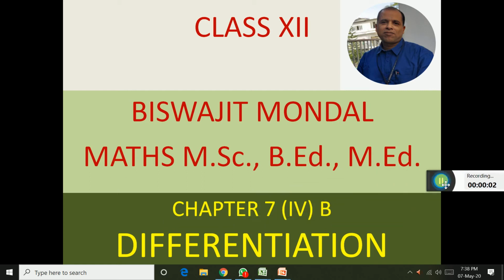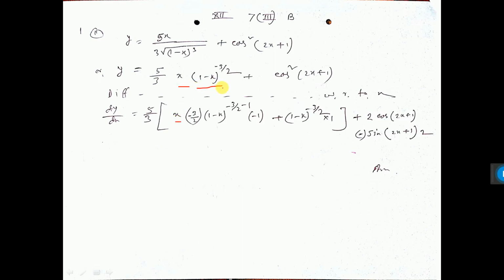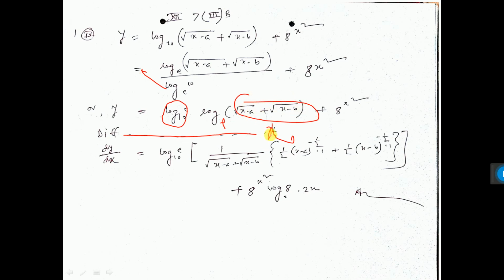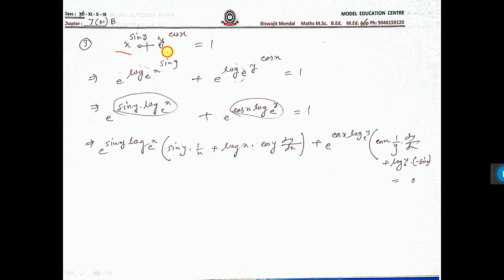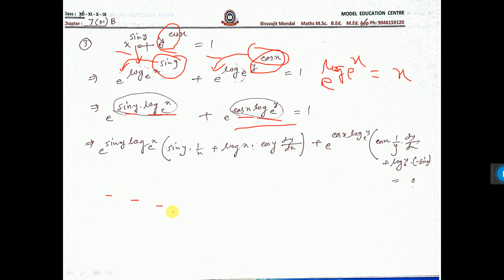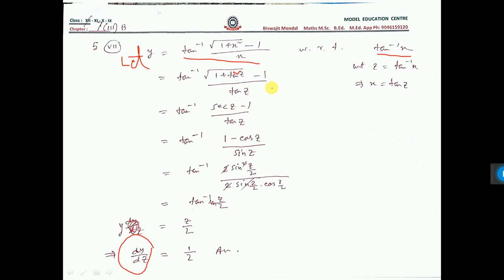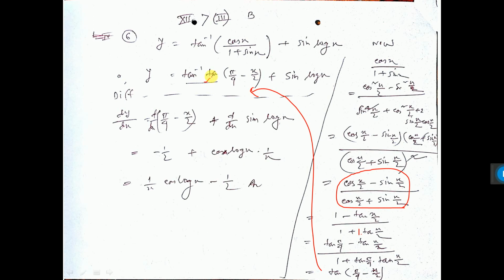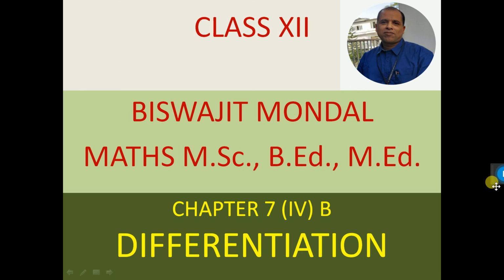ISC XII DIFFERENTIATION 7 IV B 1ST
SAHA AND SAHA  MATHS ISC